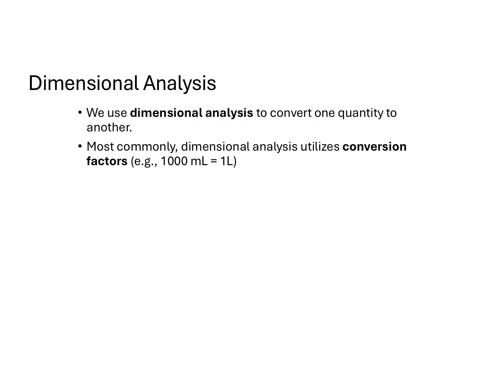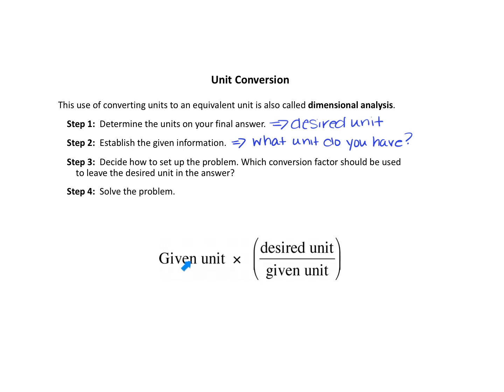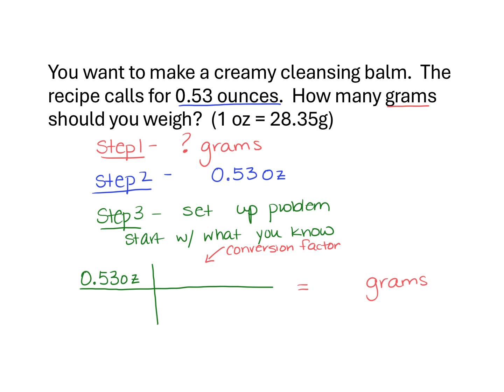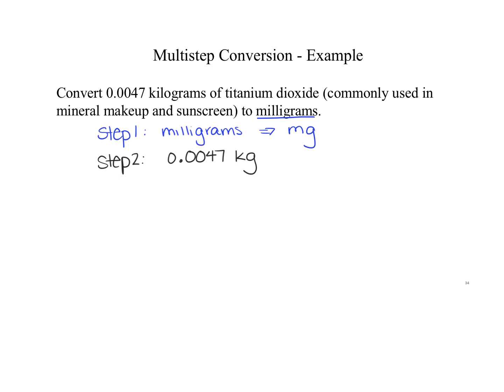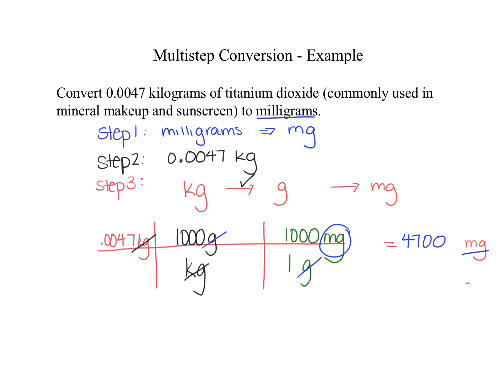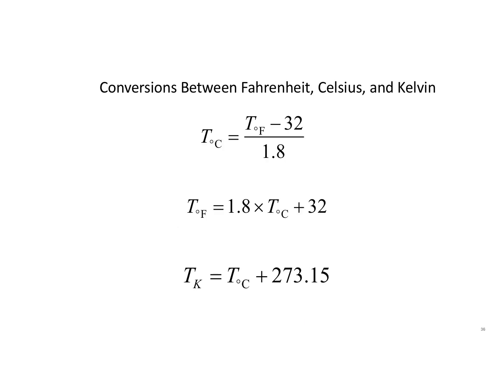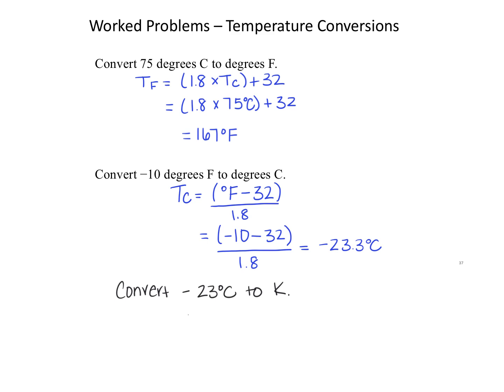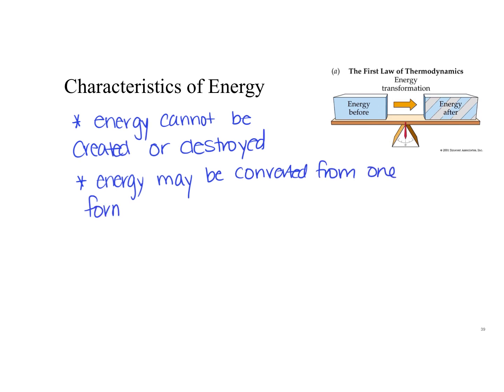Module 1 Screencast 3